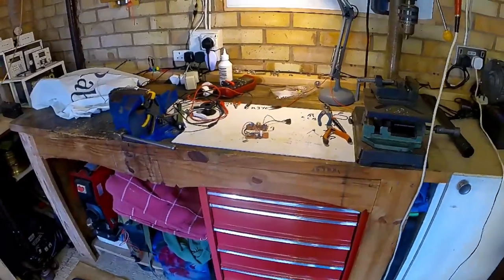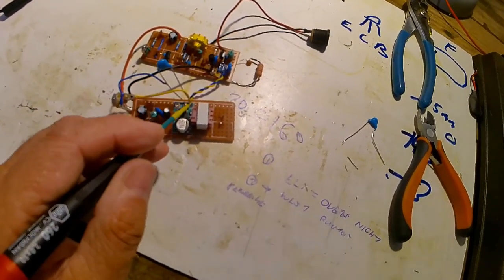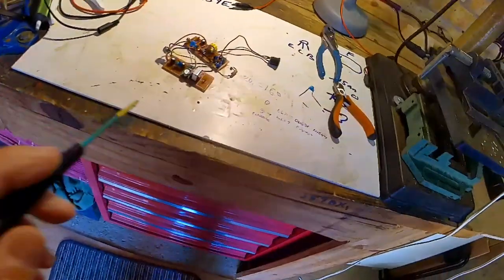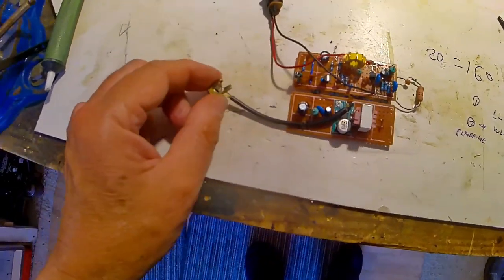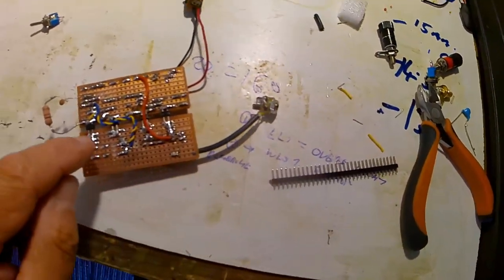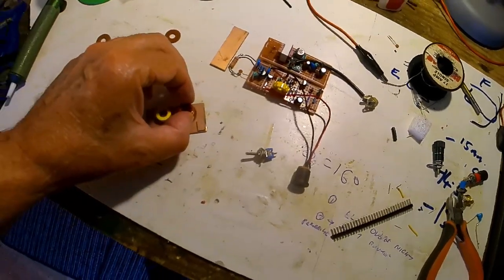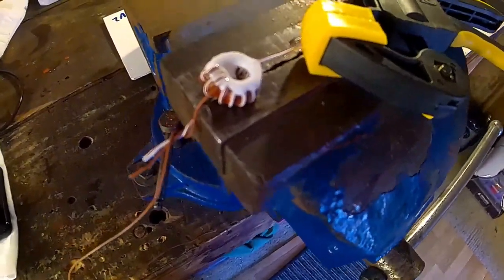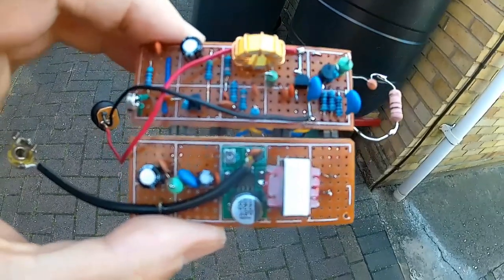FM and AM Radio Transmitter Exciter. Diy Low Power. Ham Radio. Amateur Radio. Part 2.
Making a low power am and fm modulated transmitter Exciter for testing vintage radios. Using an idea from VK3YE. Tidying up the circuit boards and making the output matching transformer. UnUn.